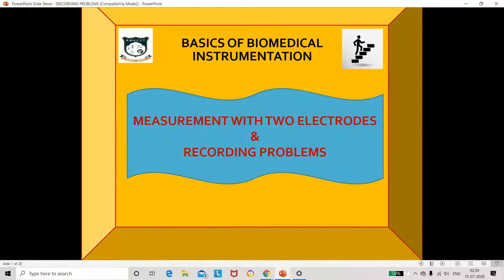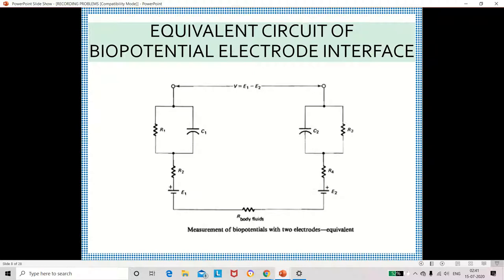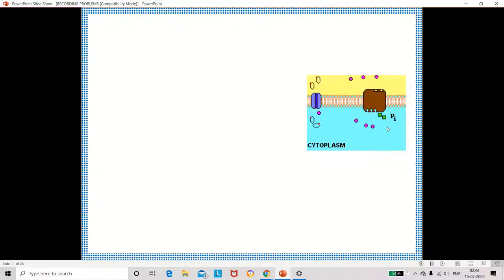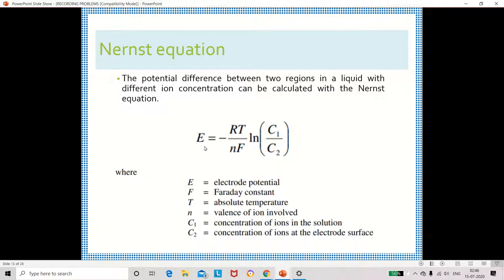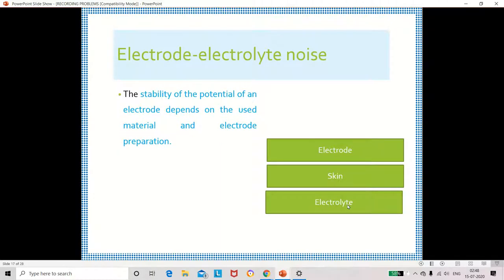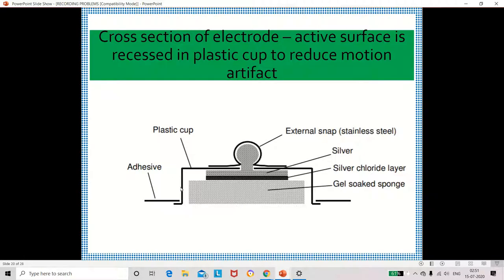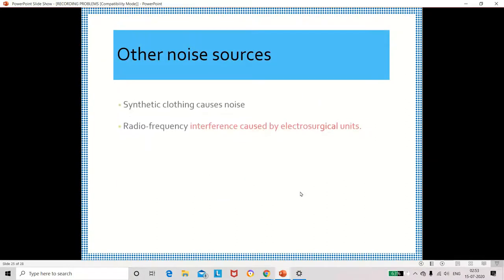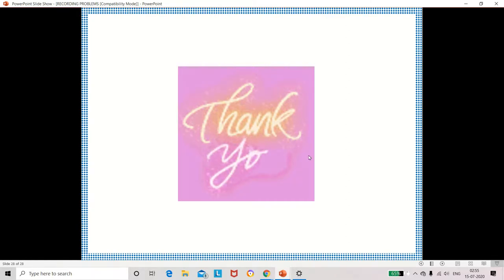MEASUREMENT WITH TWO ELECTRODES & RECORDING PROBLEMS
MEASUREMENT USING TWO ELECTRODES & RECORDING PROBLEMS# NEED OF MEDICAL RECORDING # ELECTRODE TO SKIN INTERFACE # NERNST EQUATION # NOISE DURING RECORDING# MOTION ARTIFACT# ELECTRODE TO ELECTROLYTE NOISE # ELECTROLYTE TO SKIN NOISE# THERMAL NOISE# AMPLIFICATION NOISE# CABLE MOVEMENT# OTHER NOISES # CODING FOR GENERATING NOISE